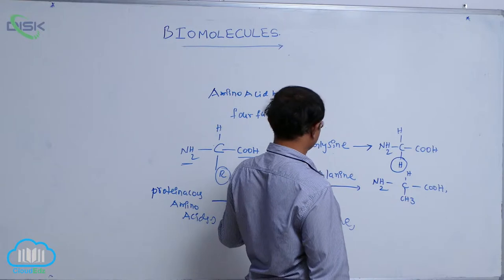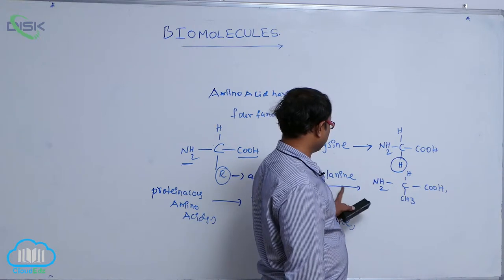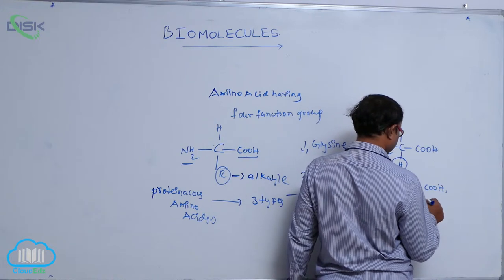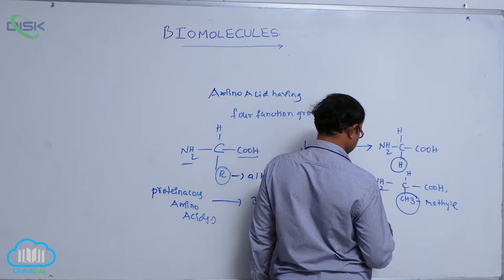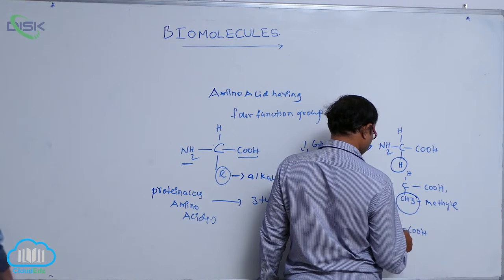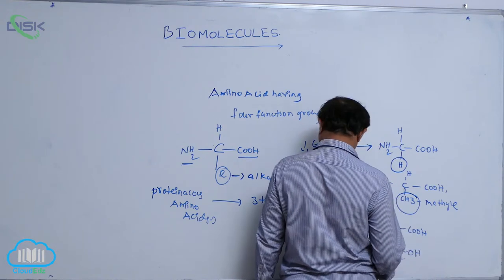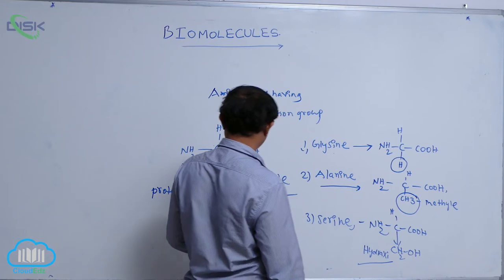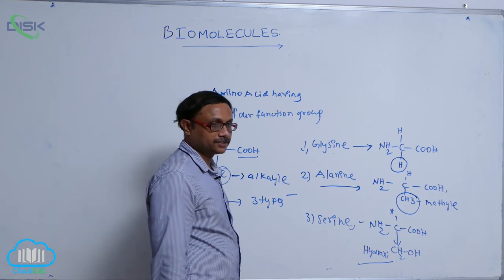STRUCTURE OF PROTEINS || Str of Aminoacids || Disk Telangana